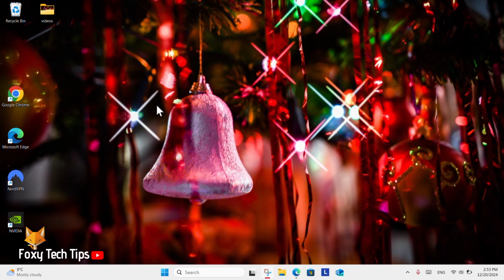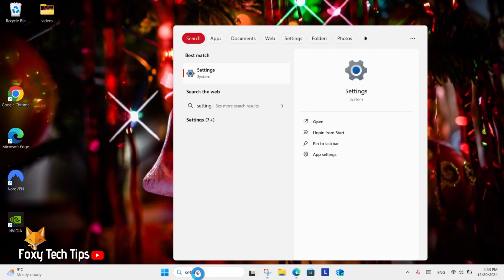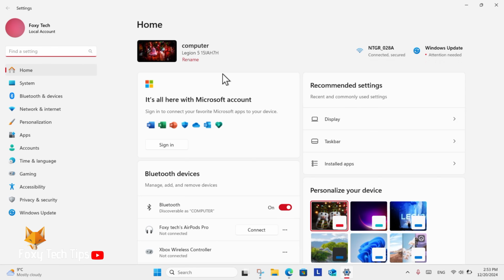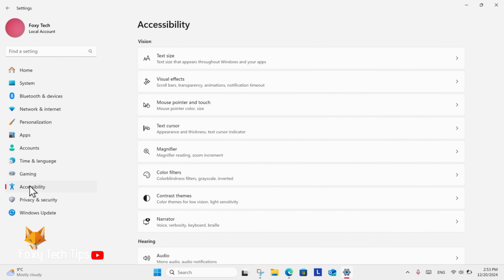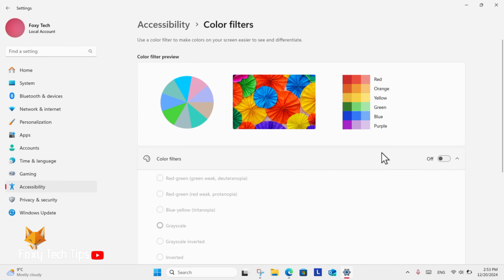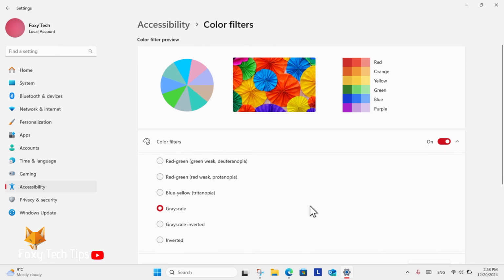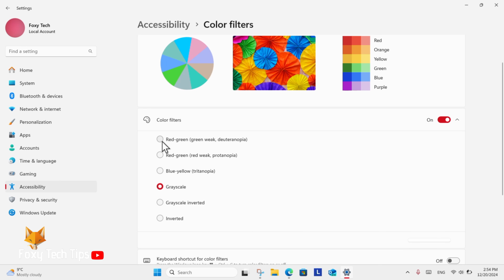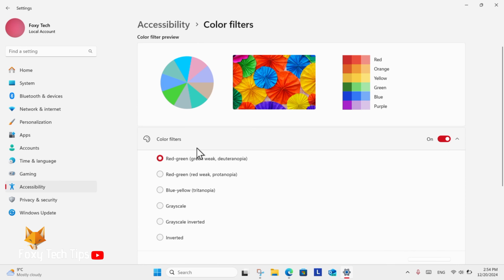Windows 11: Apply Color Filters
Easy to follow tutorial on applying color filters on Windows 11. Follow the steps to learn how to easily apply color filters on your Windows 11 PC.

In accessibility settings, select “color filters”.

Here, enable the toggle to turn color filters on. Once you've done that you can select which color filter you want to use, as you click on one it will instantly apply to your screen.

 You can come back here to turn the color filter off.